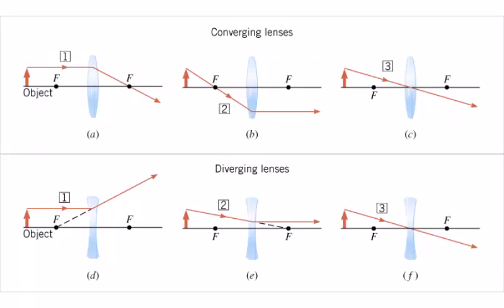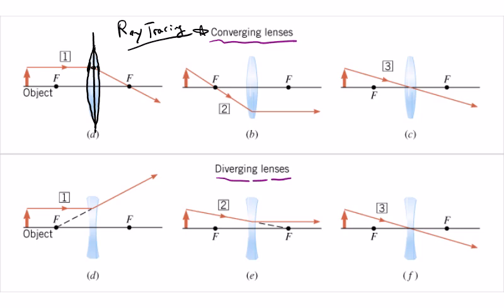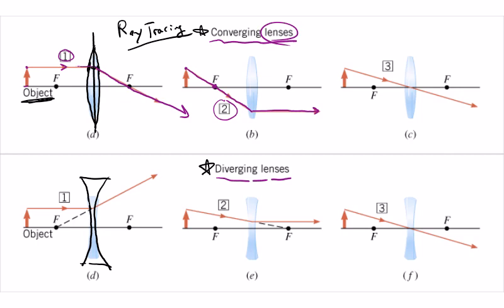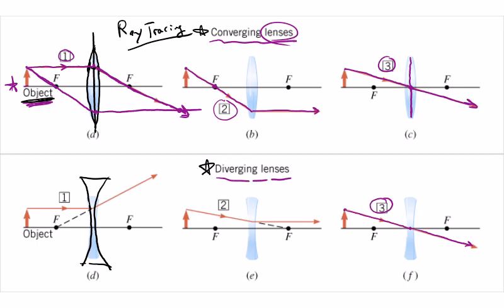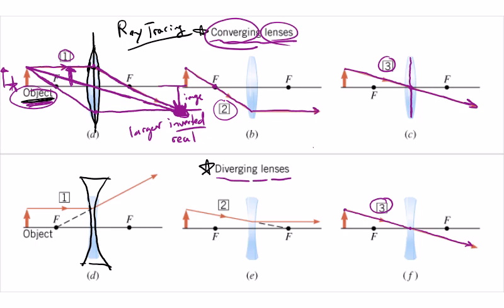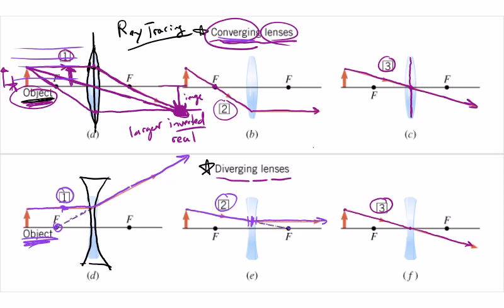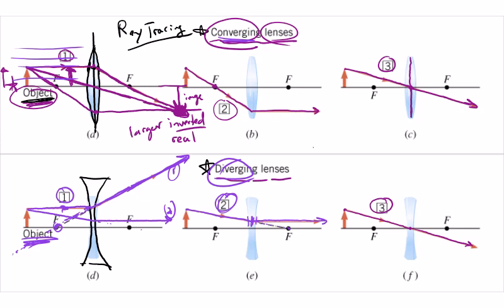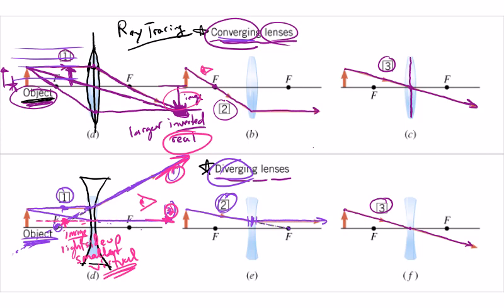Henstitute Ray Tracing for Converging and Diverging Lenses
In this video, we look at ray tracing for converging and diverging lenses and compare them to curved mirrors.